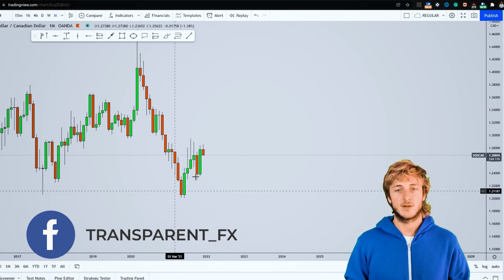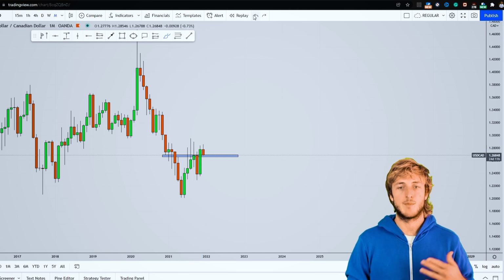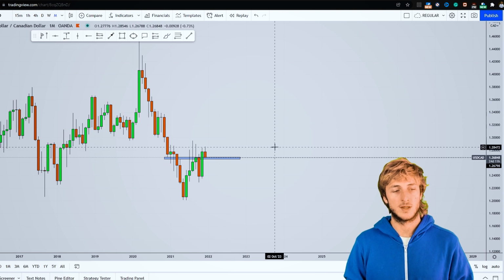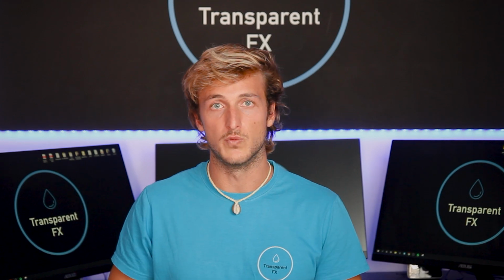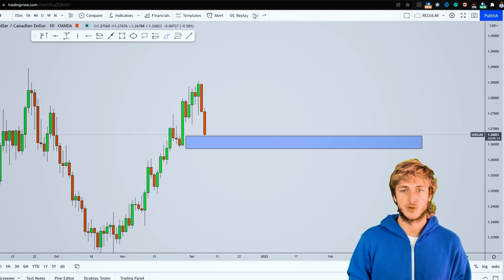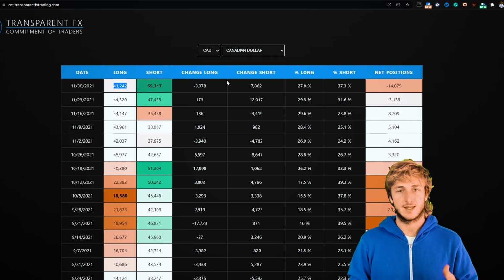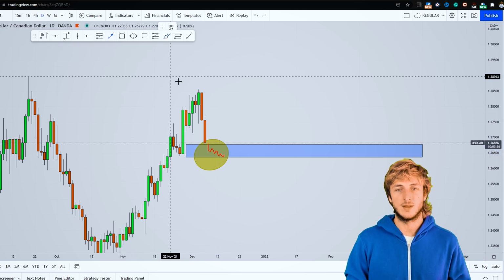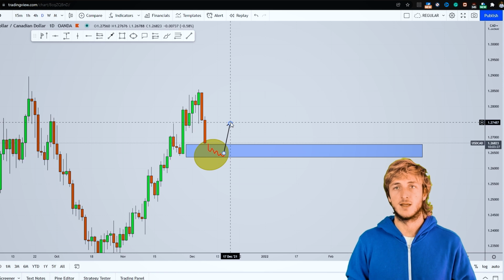USDCAD Swing Trading Education & Analysis !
In this video, I will be sharing my usdcad swing trading education and analysis so you can watch it to possibly improve your forex trading skillset.